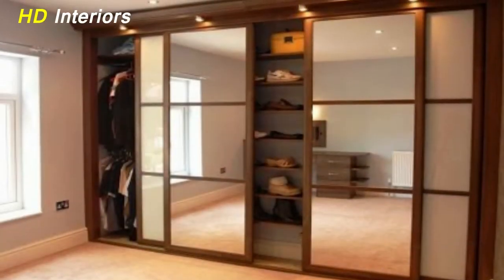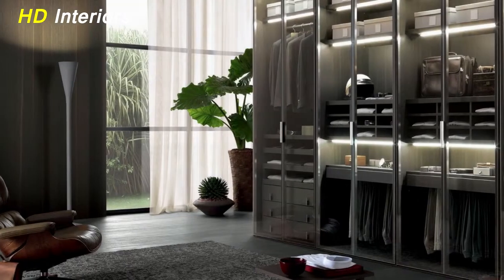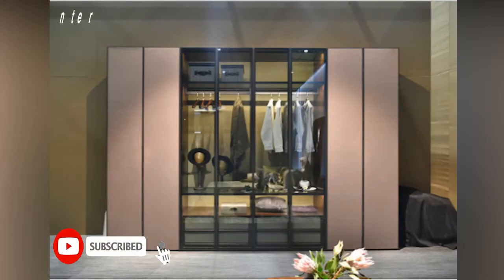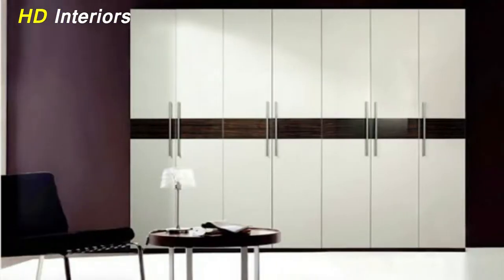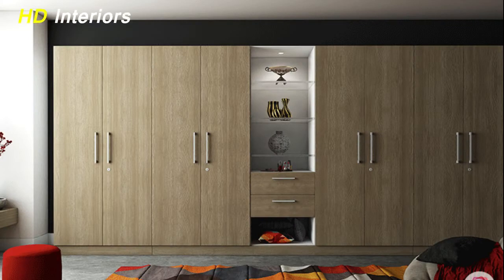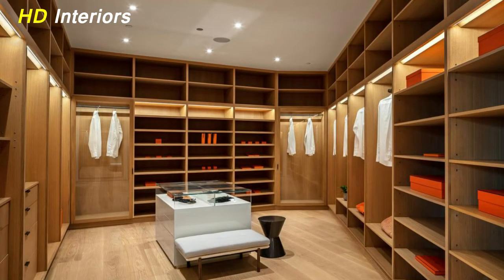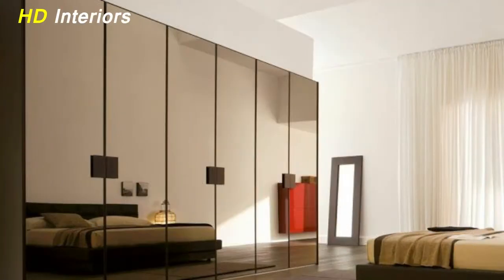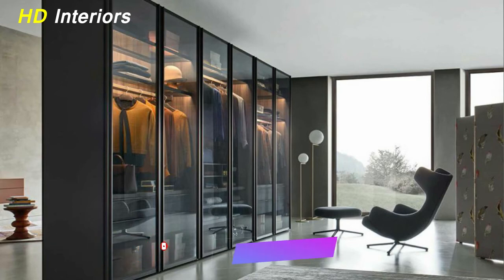amazing modern wardrobe designs 2021 | modern bedroom cupboard design ideas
A cloth wardrobe is one of the most utilized areas in a home and plays a fundamental garage role.
 whilst designing a dresser, the user’s lifestyle and personality play an essential part properly. As time surpassed, our choices and existence have also modified consequently. In fact, in these days’ global of indoors design, bedrooms aren’t the simplest locations in a home for which wardrobes are custom designed and designed. subsequently, it's miles important to hold the specifics, capability, trends, and plenty more, in
mind whilst purchasing or designing a stylish  bedroom wardrobes

Therefore in this video I brought you a distinguished catalog of cupboard design ideas for 2021,Latest wardrobe designs for bedroom,Bedroom cupboard ideas,closest design ideas,sliding cupboards
 You only have to choose the design that you like .

We hope this video satisfies you, please if you liked the video, Don't forget to press the Like button and be one of  HD Interiors family to make your home vibrant
Also, you can watch
Links :

Top 50 wardrobe designs 2021 | bedroom cupboard design ideas | HD Interiors